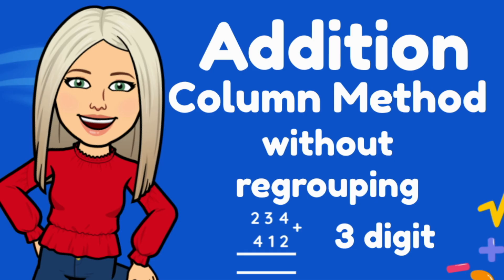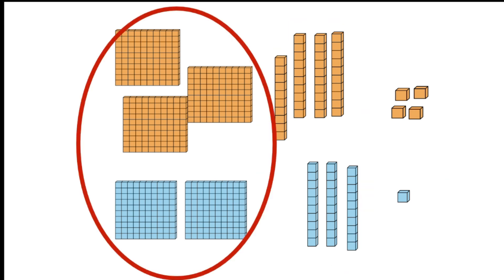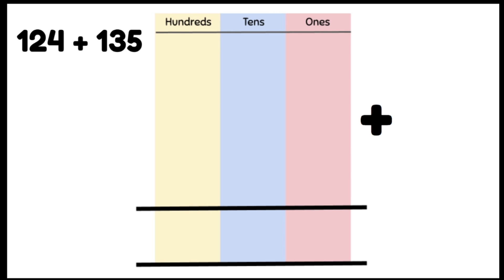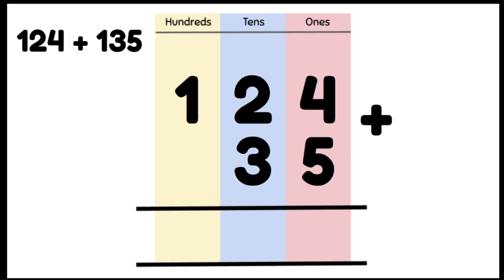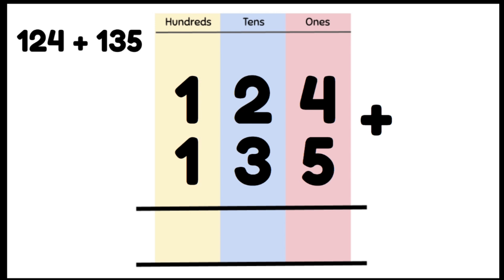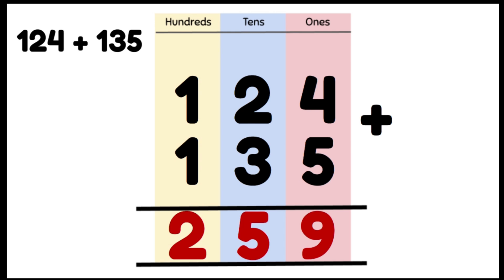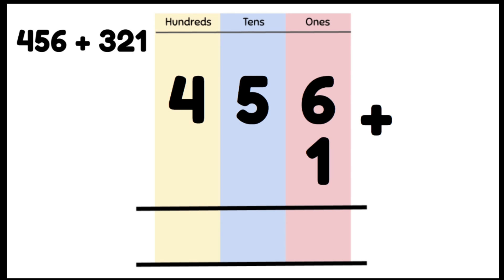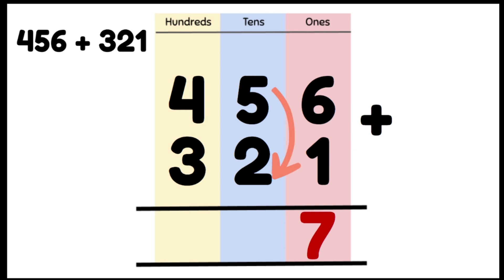Mini Maths Tutorial: 3 Digit Addition using the Column Method without regrouping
3 Digit Addition using the column method with no regrouping

Year 3:
AC9M3N03: Add and subtract two- and three-digit numbers using place value to partition, rearrange and regroup numbers to assist in calculations without a calculator
Year 4:
AC9M4N06:develop efficient strategies and use appropriate digital tools for solving problems involving addition and subtraction